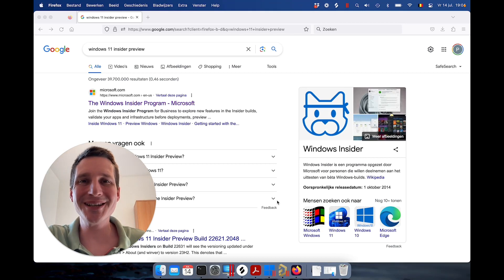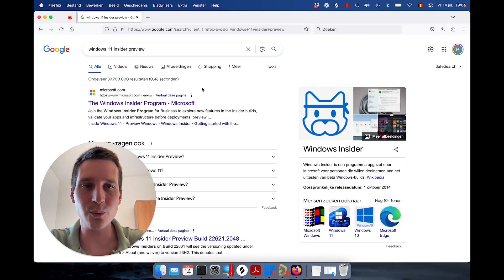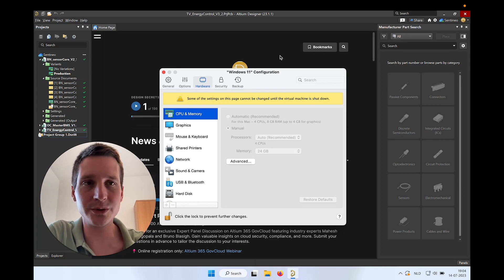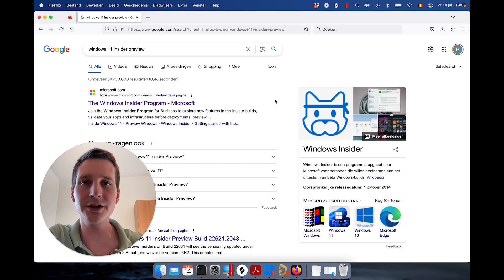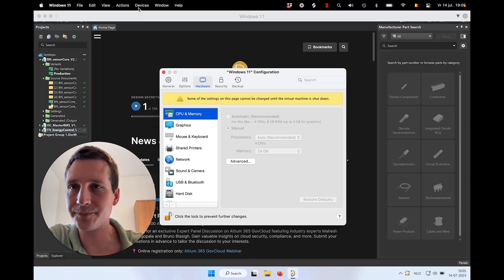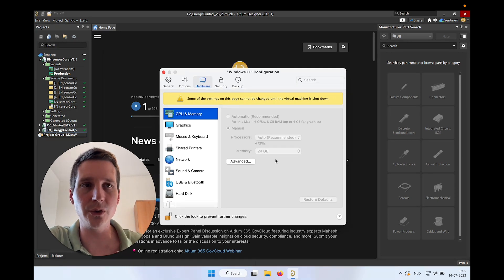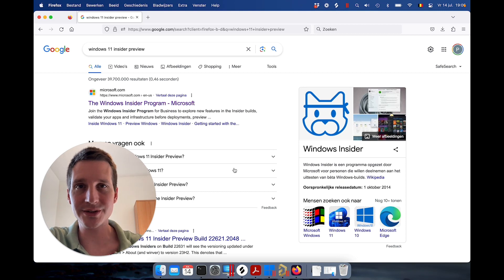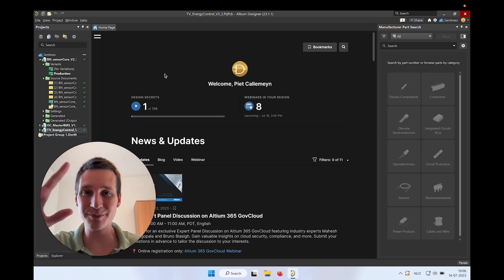How To Run Altium Designer on a Mac M1 or M2 ?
Here's a short video on how to run Altium Designer on your Mac M1 or M2. It has been working fine for me to do this using Parallels Desktop.

Hope this helps if you want to do the same thing!